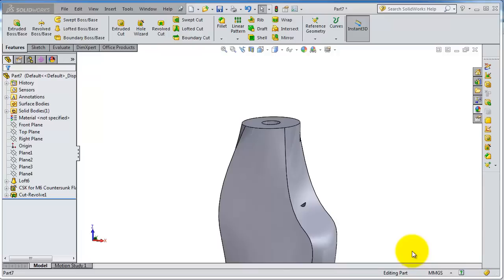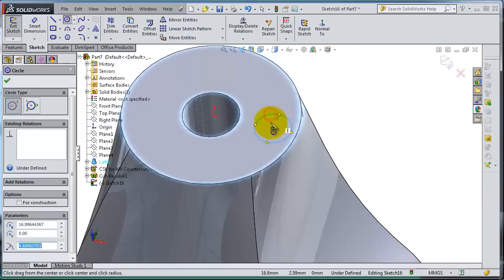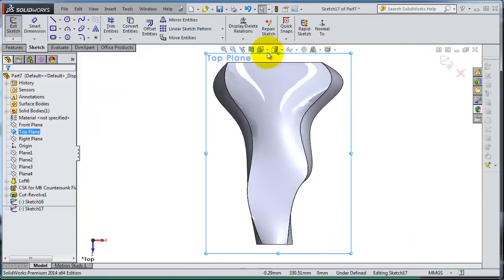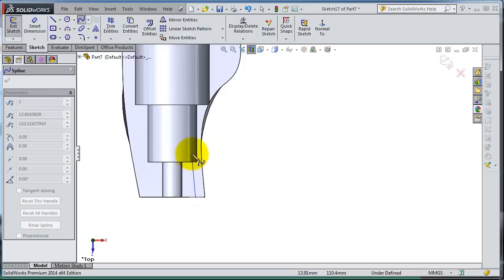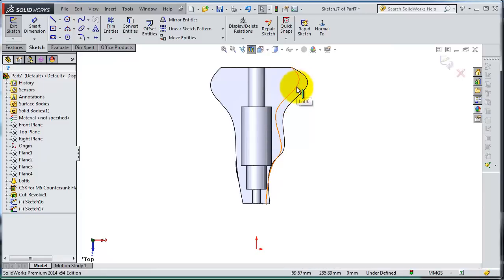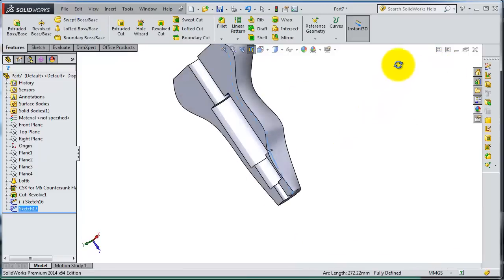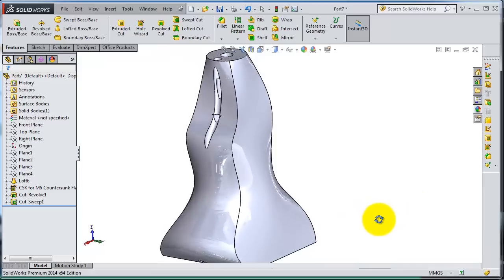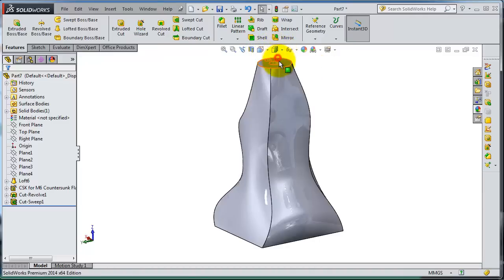SolidWorks 2014 Tutorial 37: Swept Cut